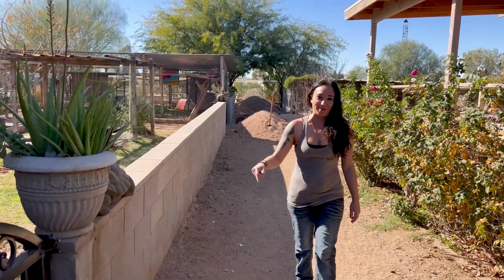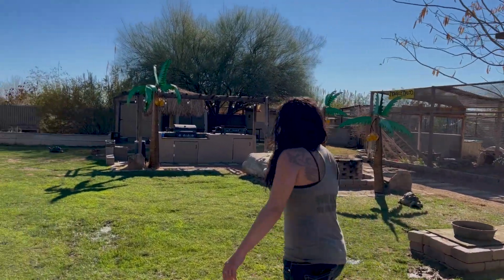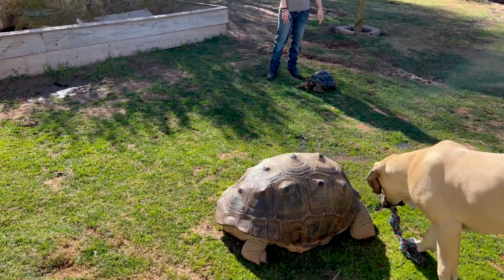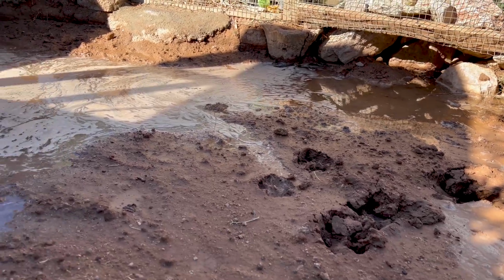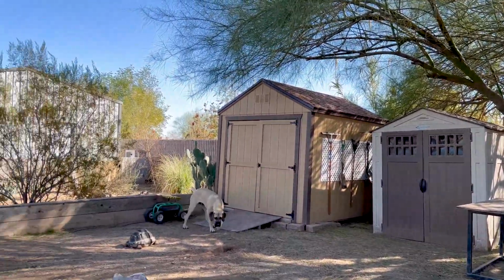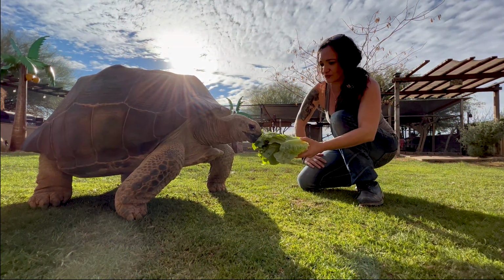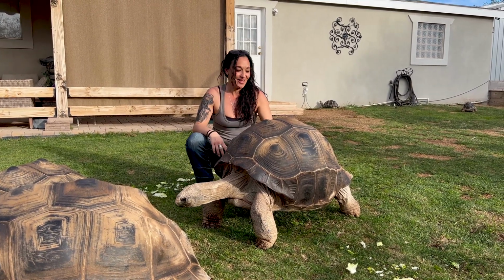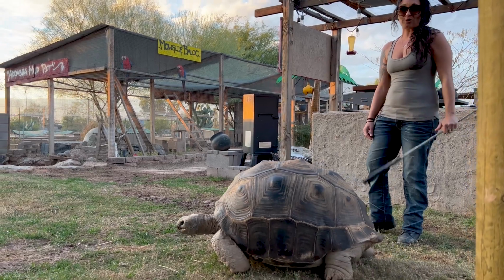You need one of these in your life!! - Aldabra Tortoises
Aldabras Tortoises!!